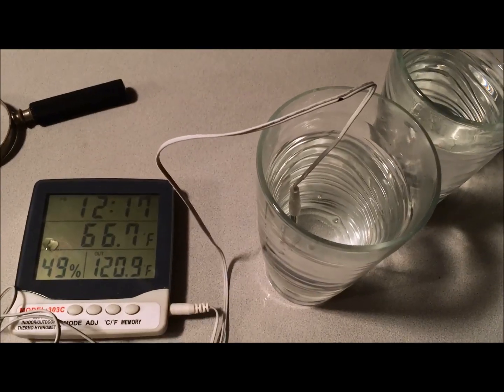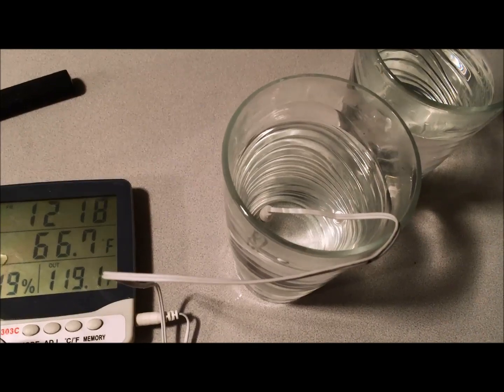Magnified moonlight cools water 7 degrees more than shaded water. Experiment #2. FLAT EARTH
Please note that this experiment was done inside my house, so there is no chance that outside temps. could impact the results.
Conclusion: for the second time, moonlight magnified moonlight cools water. You can repeat this and see for yourself.